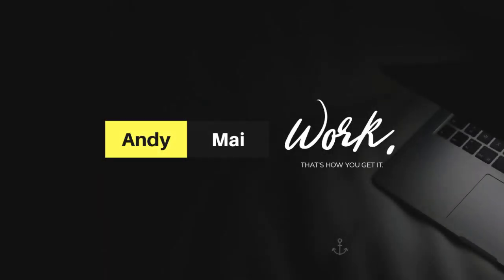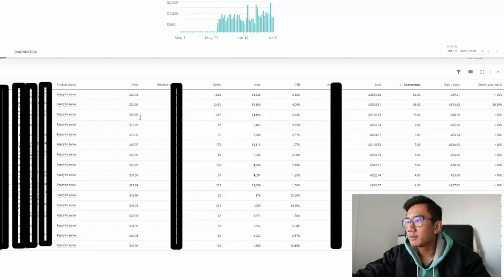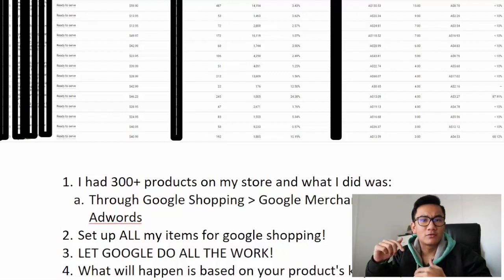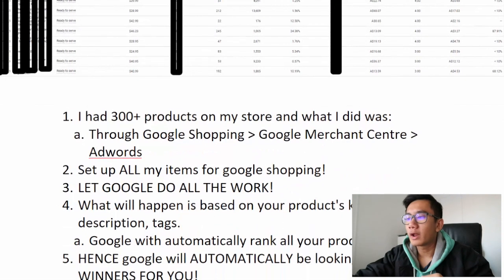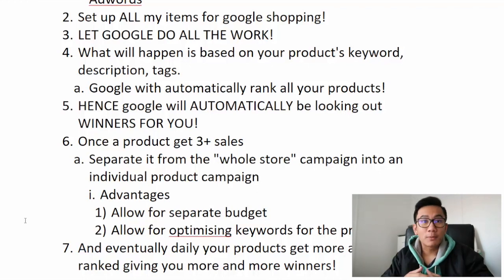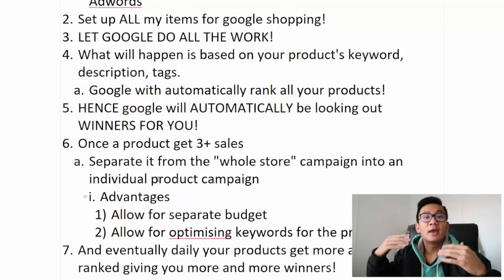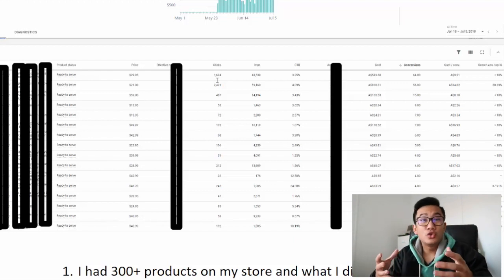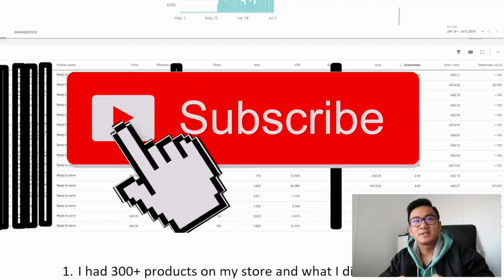Google Shopping - Taking A New Shopify Store From $0 To $50,000 Passively In 50 Days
Answering ALL Questions, Mentorship Requests, Video Requests, Help
- @andyqmai (instagram)